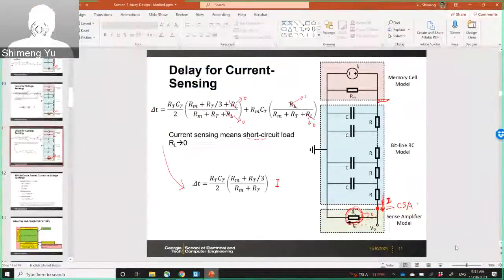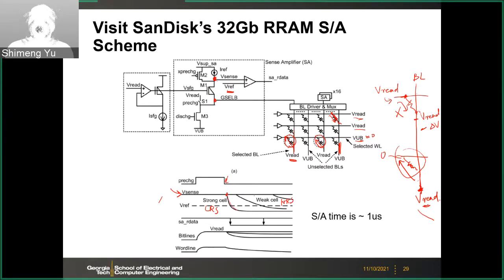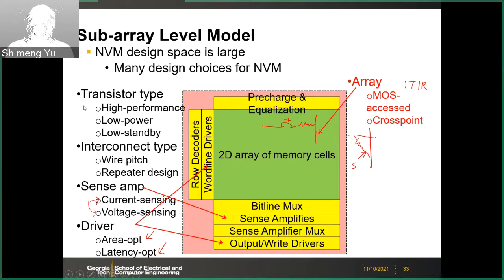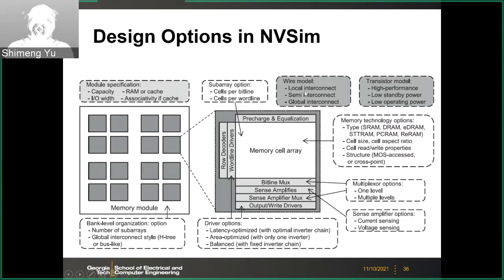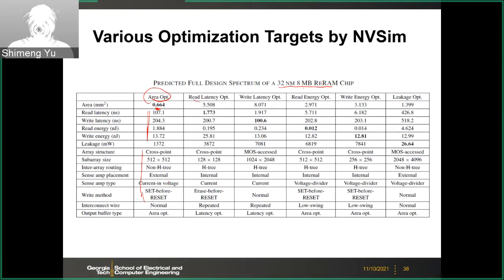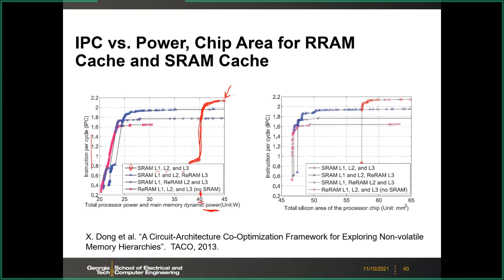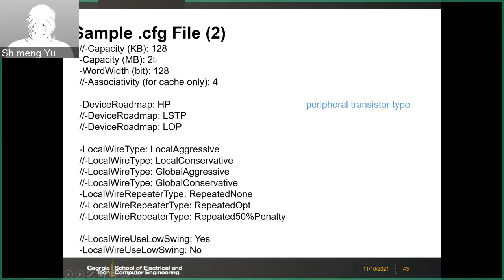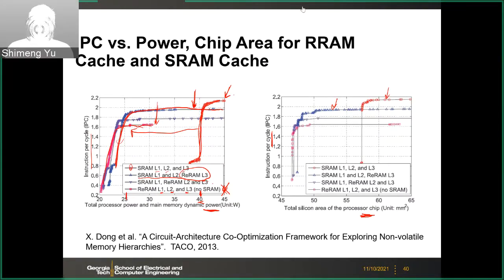L7 Array Design part2